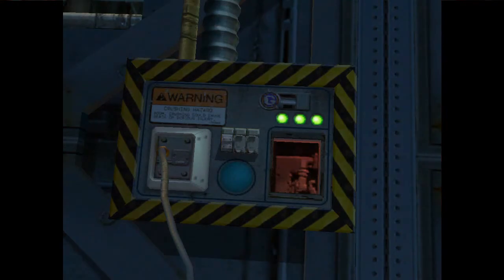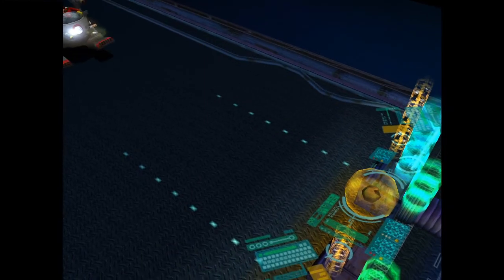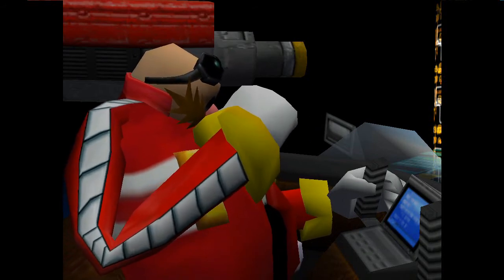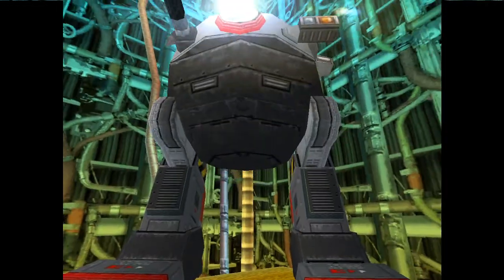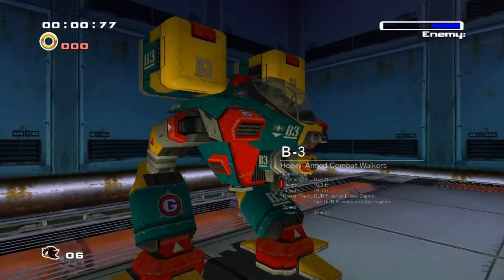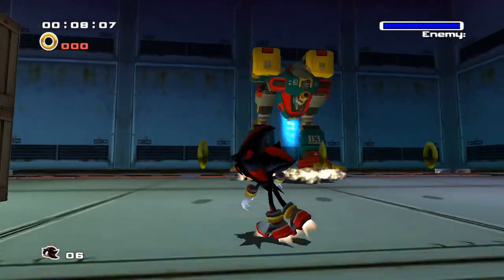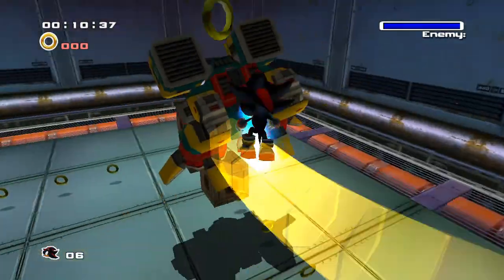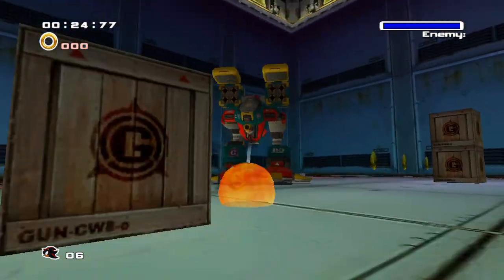Let's Play Sonic Adventure 2 - Part 1: Best Password Ever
A new LP! In this part, we joke about the security in this place.